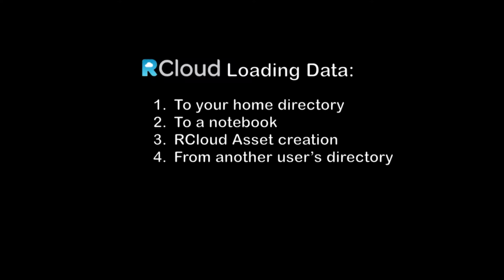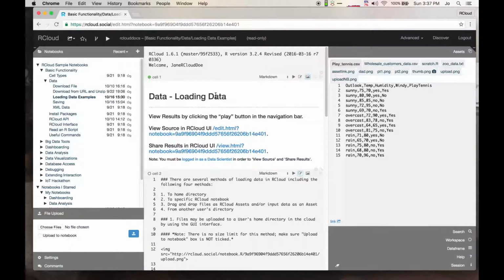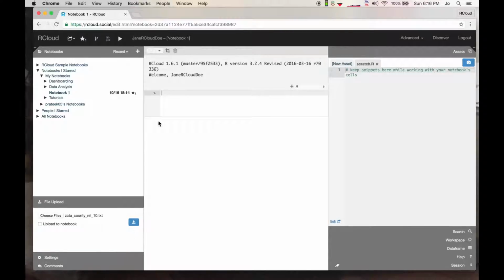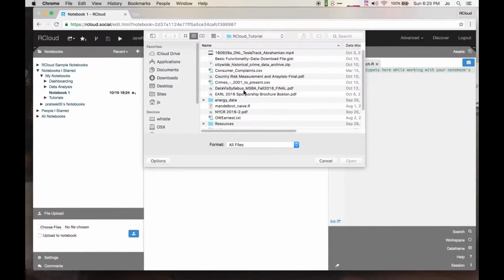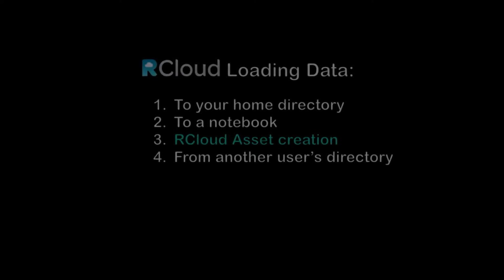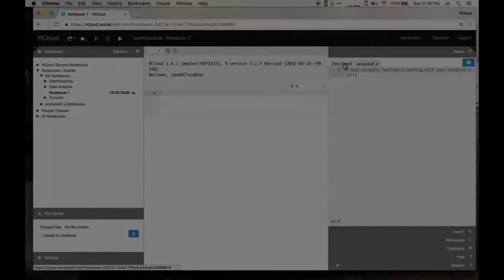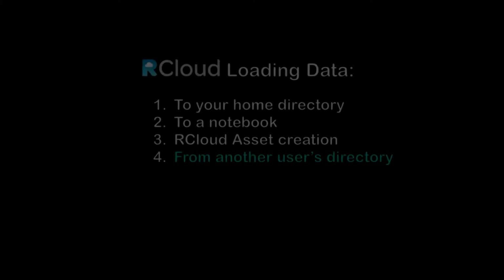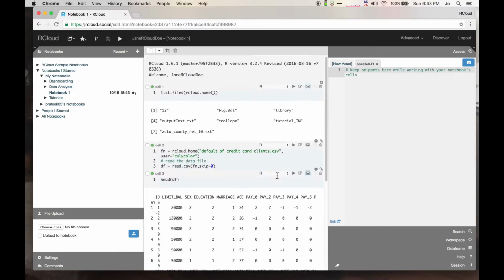Loading Data into RCloud